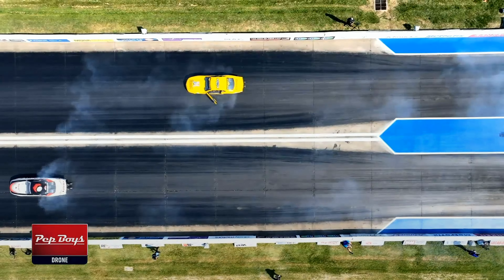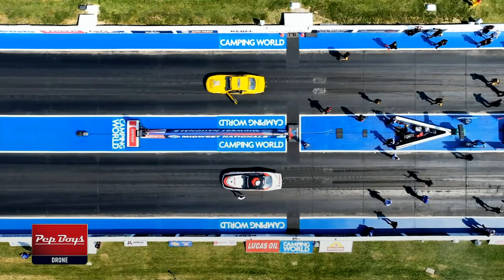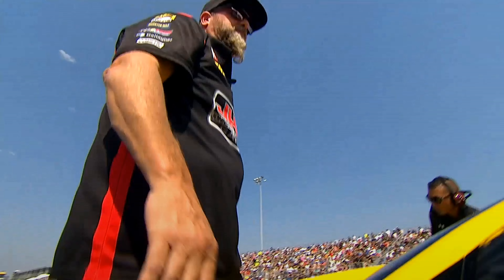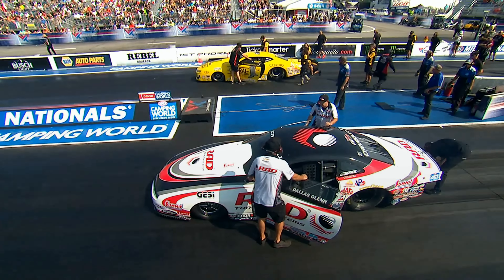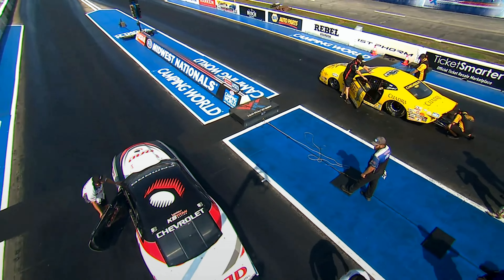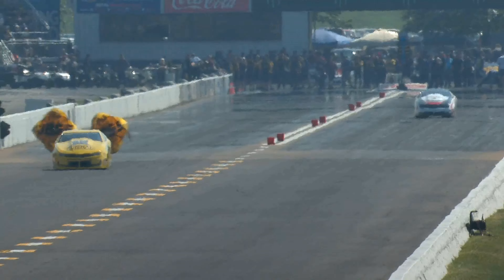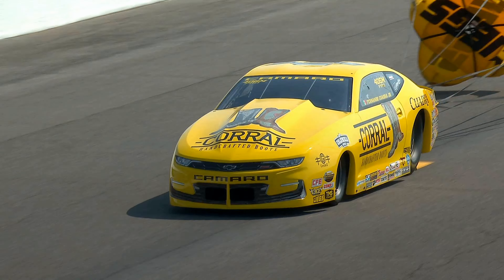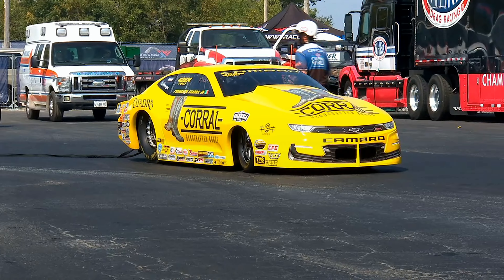Fernando Cuadra Jr 6 598 208 75, Dallas Glenn 12 174 71 44, Pro Stock, Qualifying Rnd 2, 12th annua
Fernando Cuadra Jr. 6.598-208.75, Dallas Glenn 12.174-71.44, Pro Stock, Qualifying Rnd 2, 12th annual Midwest Nationals, World Wide Technology Raceway, Madison, IL., Sep 30, 2023